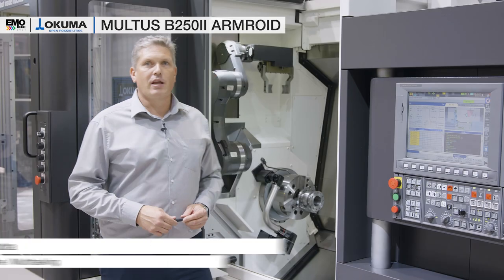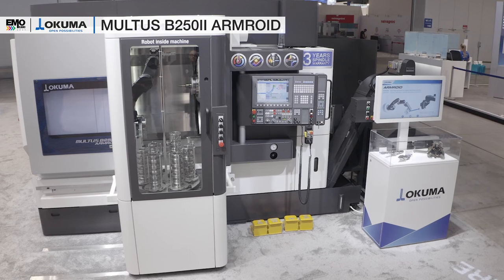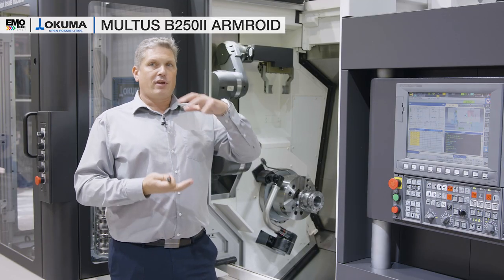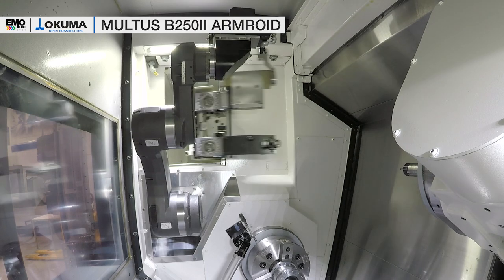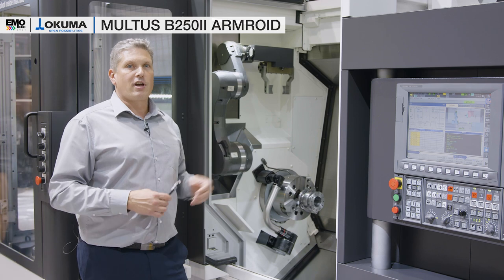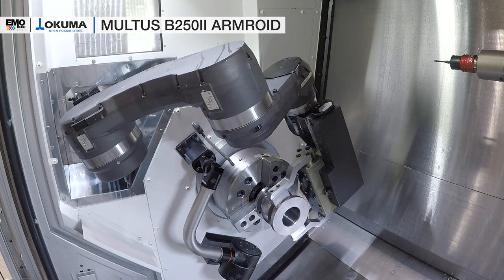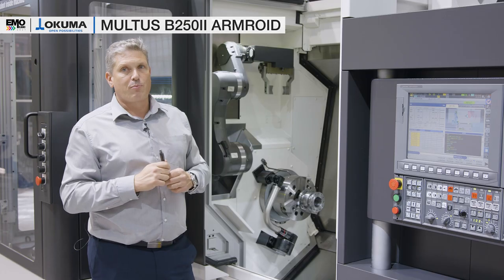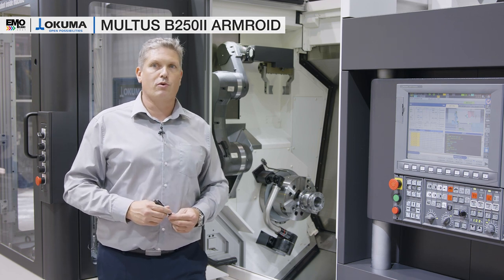MULTUS B250II ARMROID_EMO2021【OKUMA CORPORATION JAPAN】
Product Specialist Jochen Ondra answers questions about the MULTUS B250II ARMROID at EMO Milano 2021.